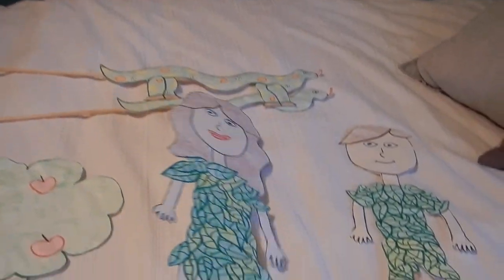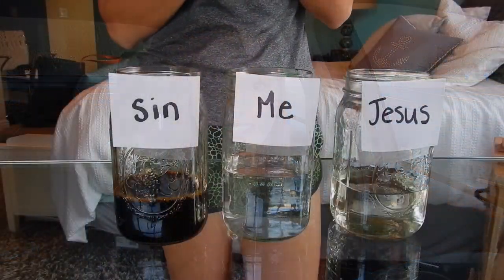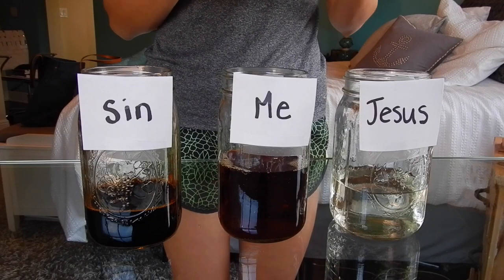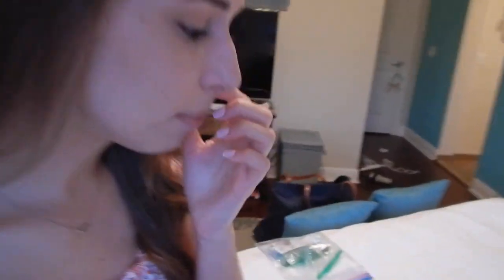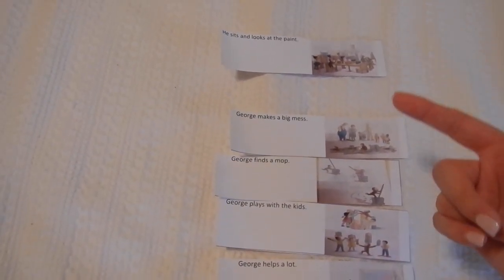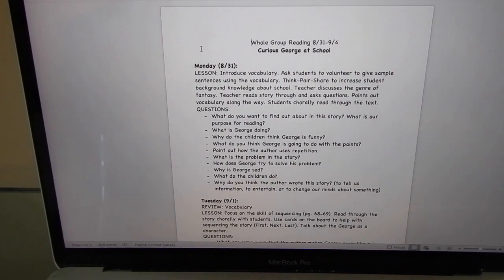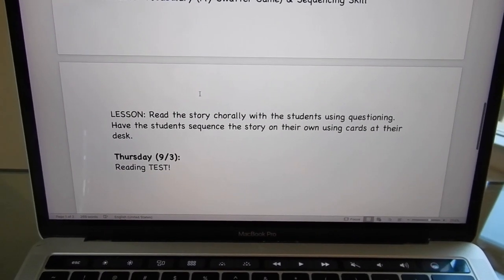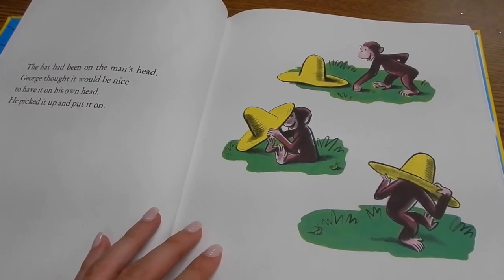There's Hope for Me | WEEKLY VLOG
Hi everyone! This week I started teaching lessons! I am so excited to share some of the fun activities that I have been doing with my students. You're in for a treat because it was a rollercoaster of a week!